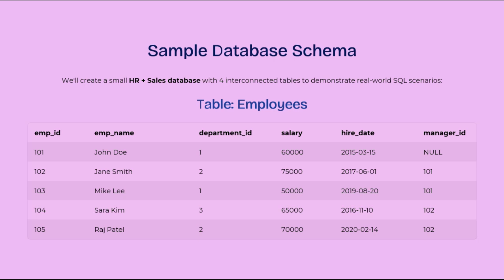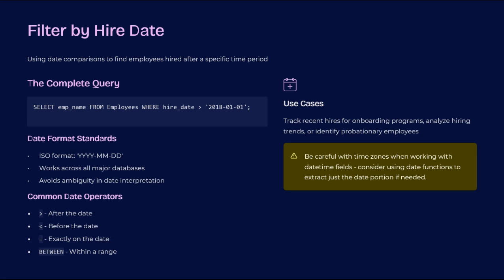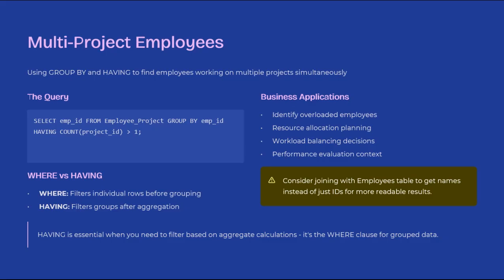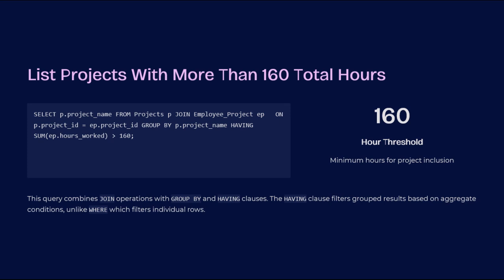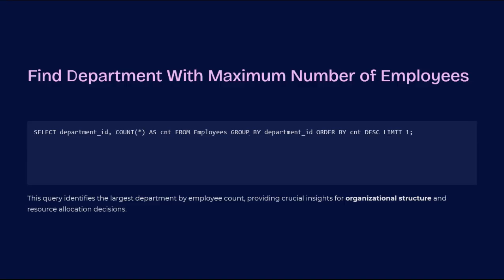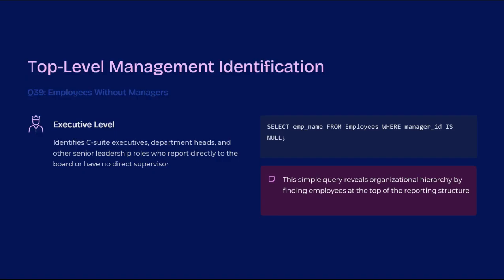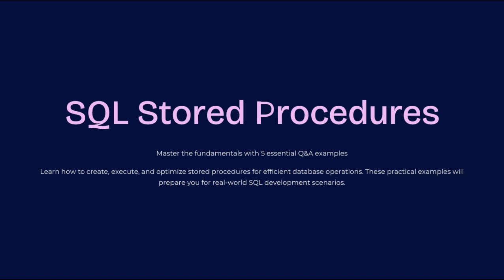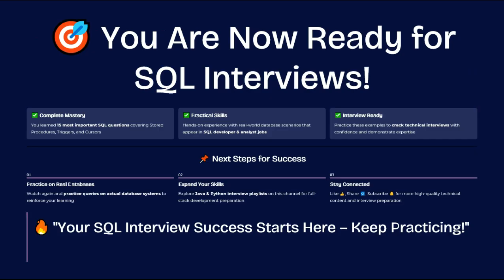Top 65 SQL Interview Q & A | Queries, Procedures, Triggers & Cursors | For Freshers & Experienced”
🚀 Welcome to Java Python Interview Hub!
In this video, we cover the Top 65 Most Important SQL Interview Questions and Answers with practical explanations. Perfect for freshers, students, and professionals preparing for SQL developer, data analyst, backend developer, or database administrator interviews.

🔑 What you’ll learn in this video:
✅ 50 SQL Query Questions (Basic → Advanced)
✅ 5 SQL Stored Procedure Questions
✅ 5 SQL Trigger Questions
✅ 5 SQL Cursor Questions
✅ Sample Database Schema for Practice
✅ Step-by-step explanations with real-time examples

This SQL Interview Preparation video is ideal for:

Freshers appearing in campus placement interviews

Developers preparing for SQL & Database jobs

Anyone looking to master SQL interview concepts